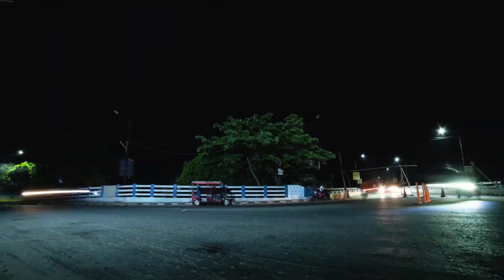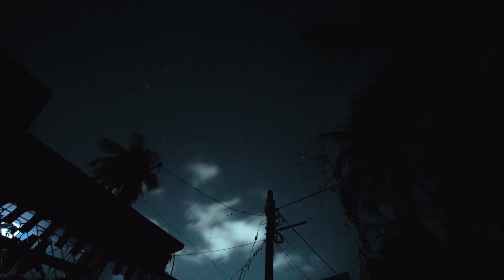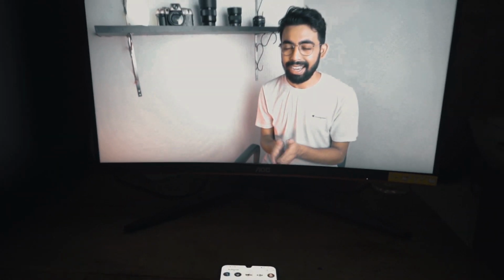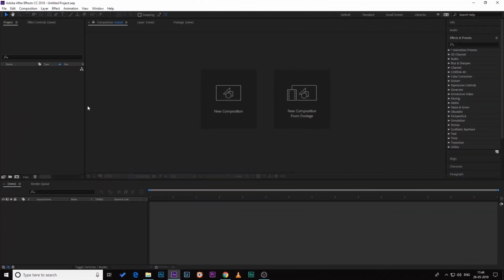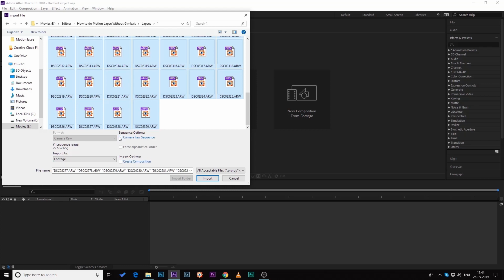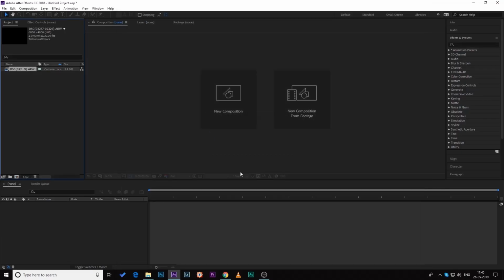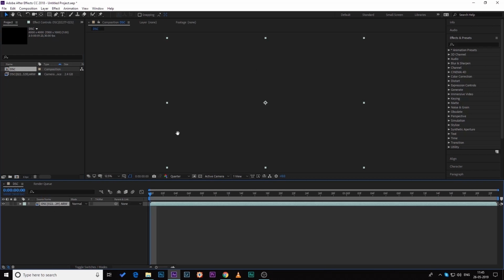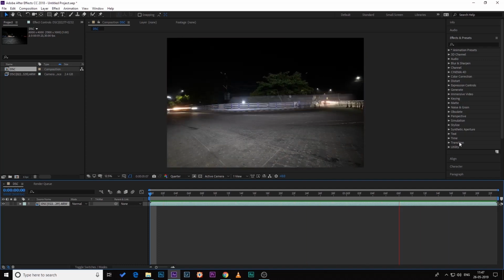How to do MOTION LAPSE without Gimbals!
Hi, pals
in this video, I'm going to show you how to How to do MOTION LAPSE without Gimbals!

It's maybe a little lengthy process but I think the results completely worth the time.

Lots of exciting, filmmaking and Photography tutorials are coming soon.

STAY CREATIVE.